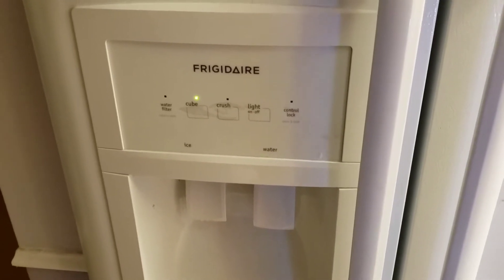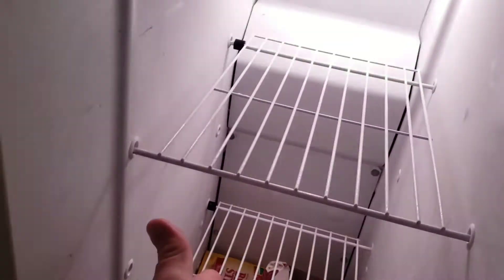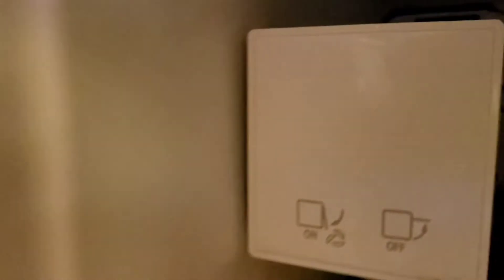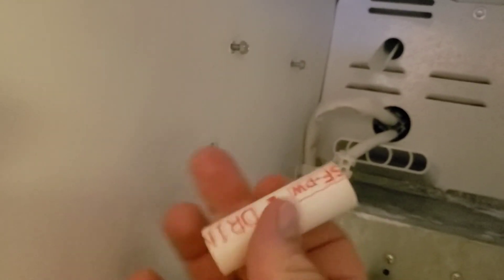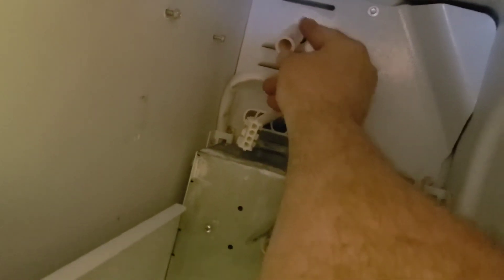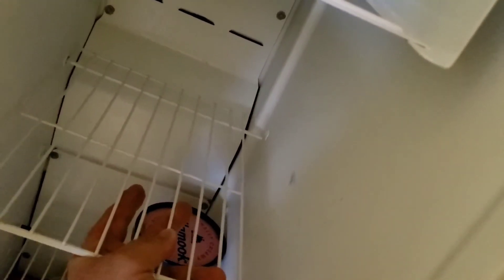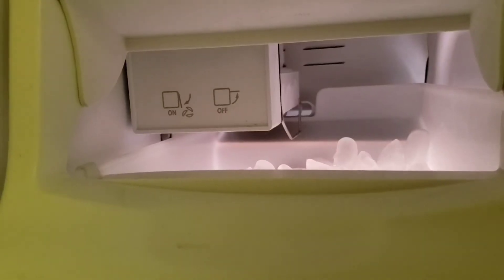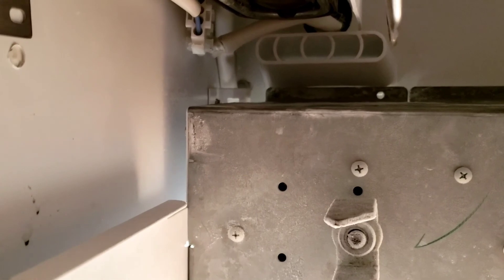How to fix a leaking ice maker fill tube for free